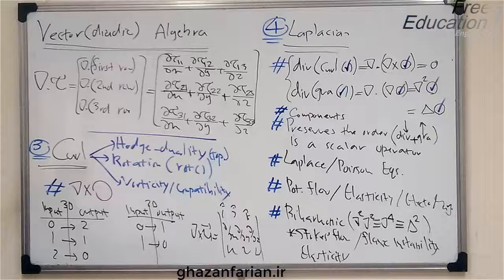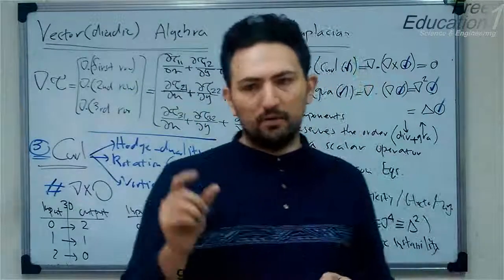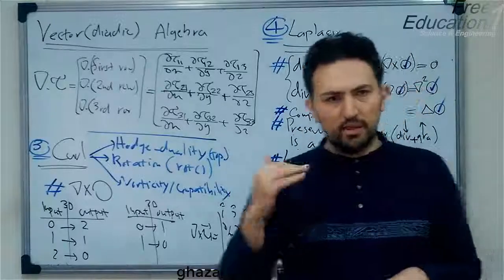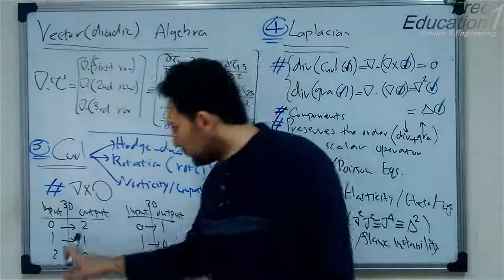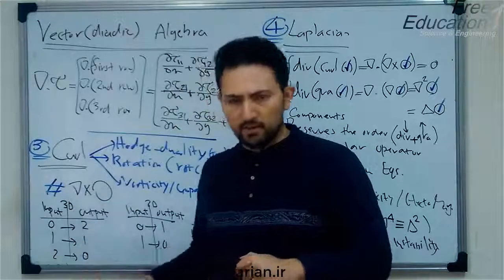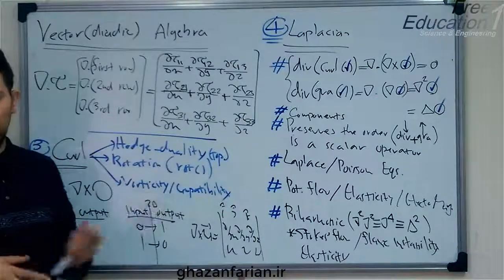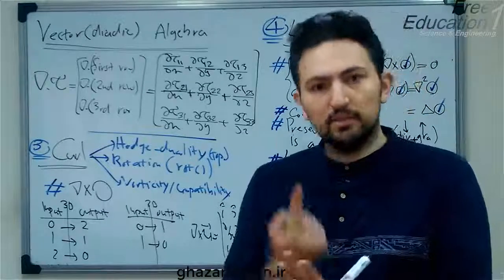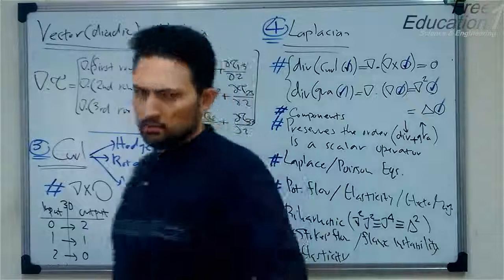Vector Algebra- Part 5: The Curl Operator